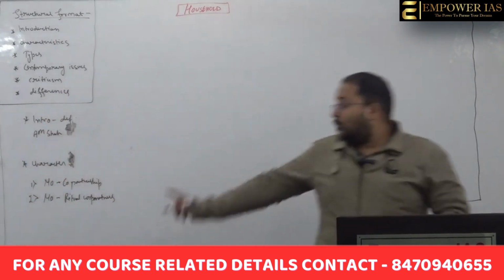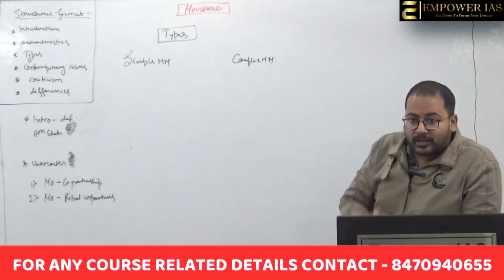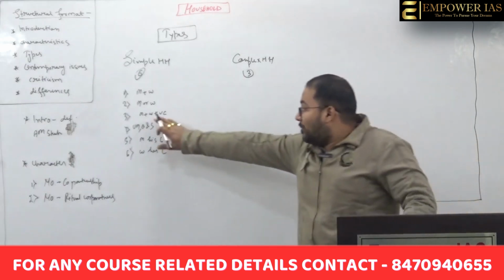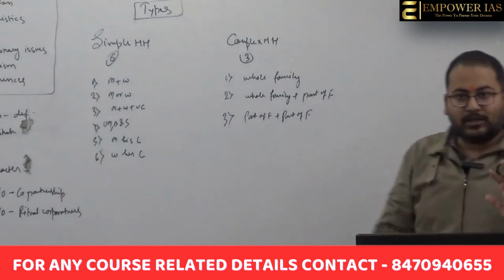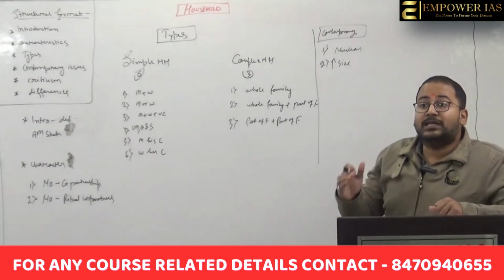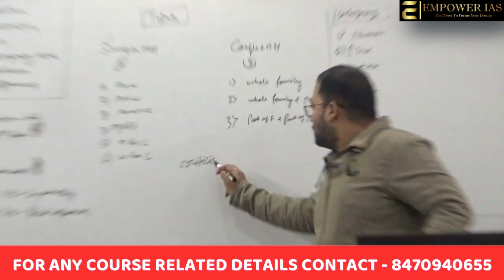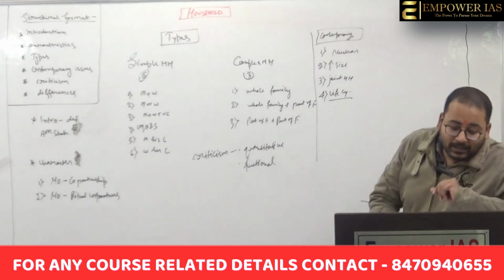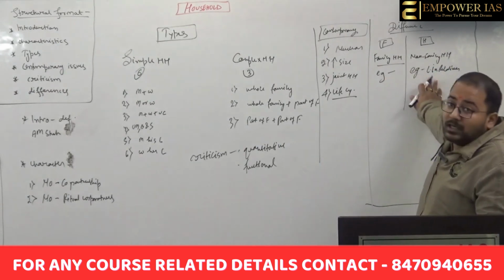LECTURE 3 | SOCIOLOGY OPTIONAL | HOUSEHOLD | UPSC CSE | EMPOWER IAS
1. GS Full Course (1 Year): Click to buy

2. GS Full Course (2 Years): Click to buy

3. GS Full Course (3 Years): Click to buy

4. GS Course Till Selection: Click to buy

5. Essay programme: Click to buy

6. Ethics programme: Click to buy

7. Public Administration Optional: Click to buy